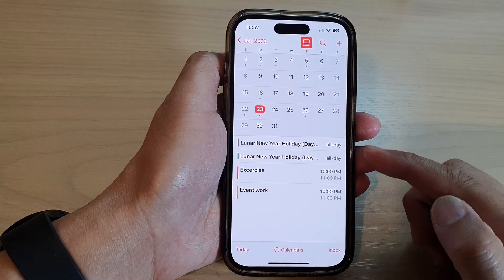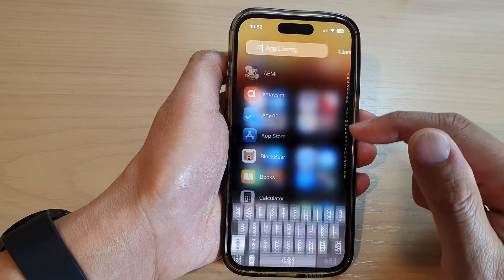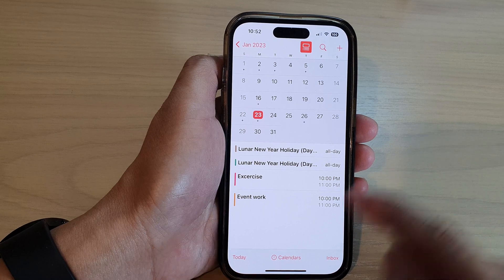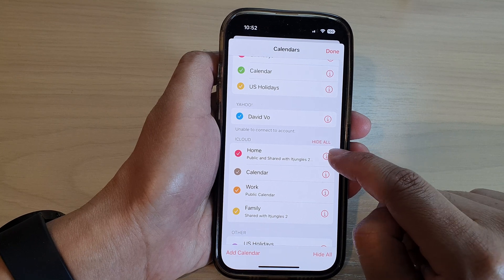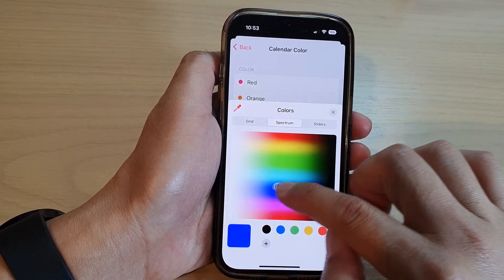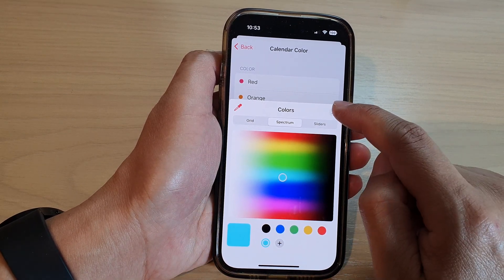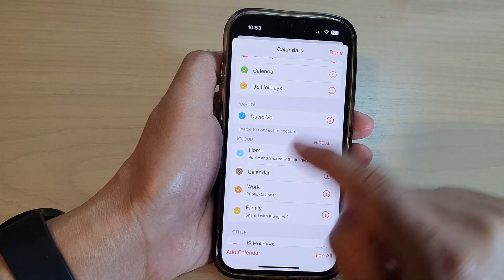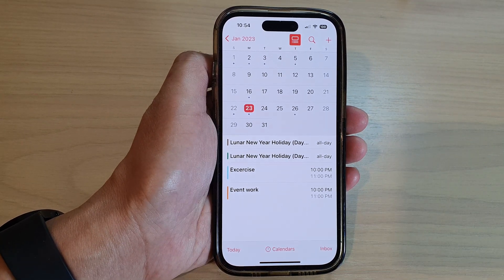iPhone 14/14 Pro Max: How to Change the Calendar Color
Learn how you can change the Calendar color on the iPhone 14/14 Pro/14 Pro Max/Plus.

To differentiate the  different events coming from the different calendar, you can make each calendar showing its unique color.